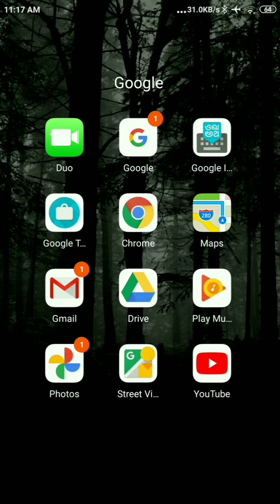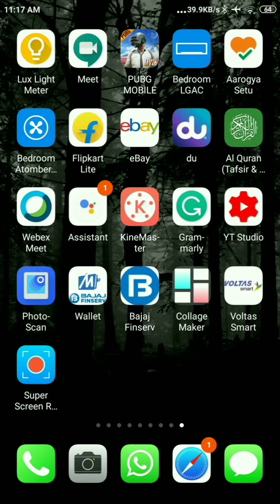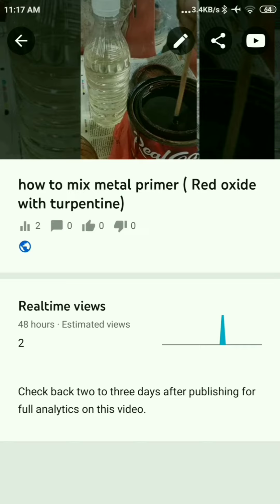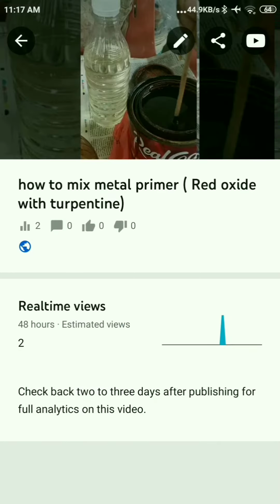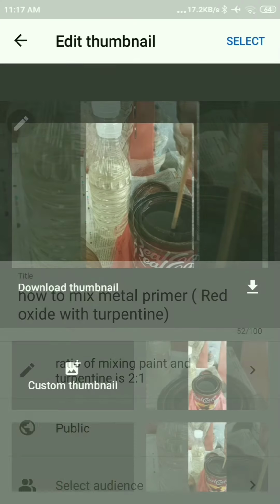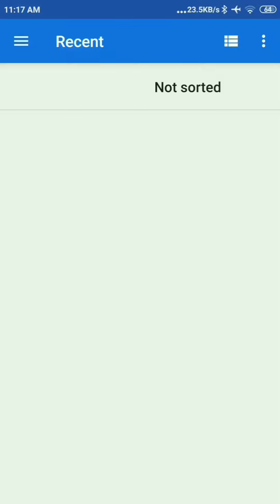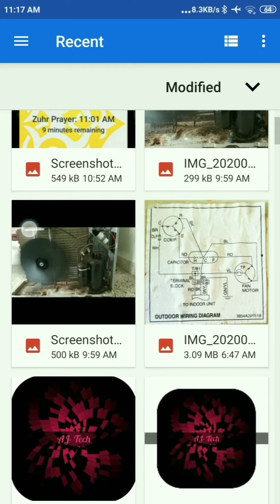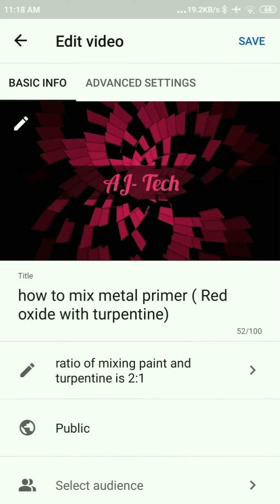How to Make a youtube custom thumbnail easy tutorial.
This video shows how to add thumbnails to youtube videos